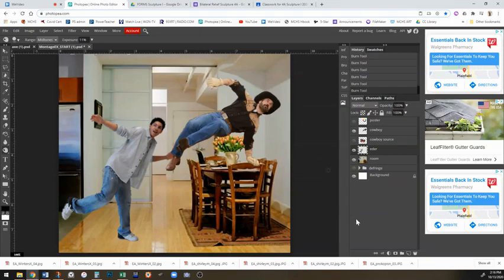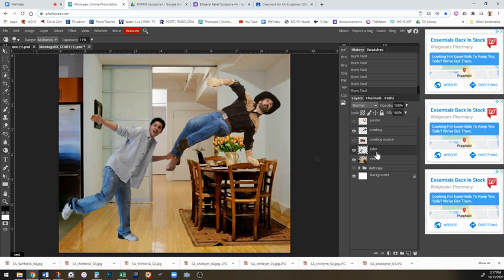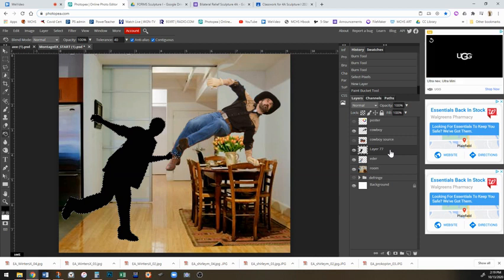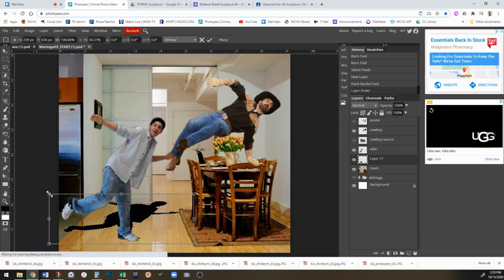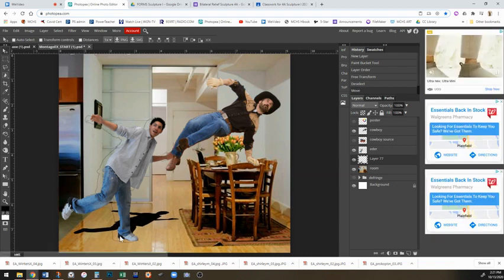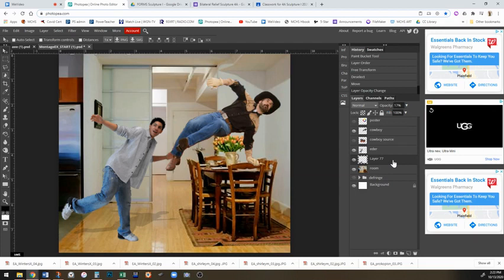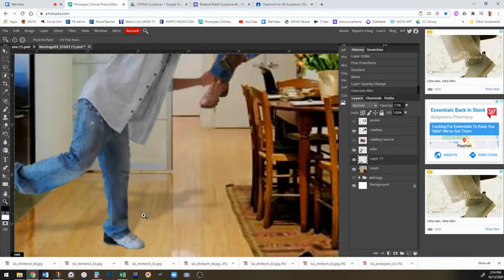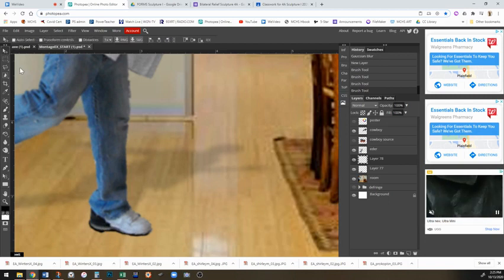MontageEX 3 shadows cast + balance point